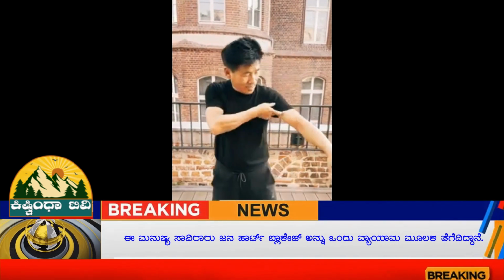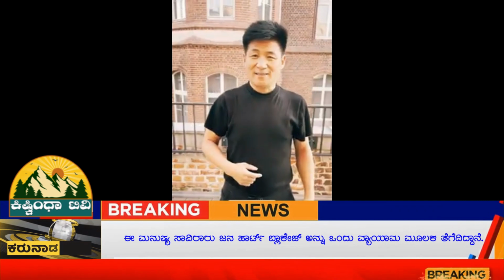ಈ ಮನುಷ್ಯ ಸಾವಿರಾರು ಜನ ಹಾರ್ಟ್ ಬ್ಲಾಕೇಜ್ ಅನ್ನು ಒಂದು ವ್ಯಾಯಾಮ ಮೂಲಕ ತೆಗೆದಿದ್ದಾನೆ.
ಕಿಷ್ಕಿಂಧಾ ಚಾನೆಲ್ :-
ಈ ಆಯ್ದ ಕೇಬಲ್‌ಗಳಲ್ಲಿ ಕಿಷ್ಕಿಂಧಾ ಚಾನೆಲ್ ಲಭ್ಯ:  TCCL : 92, SGCN : 21, ACN : 44, BCN : 94